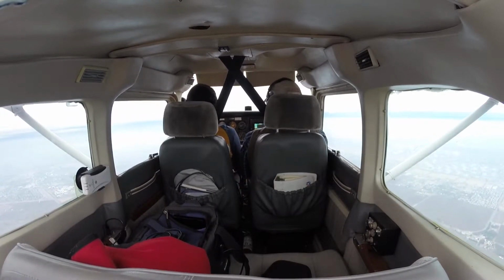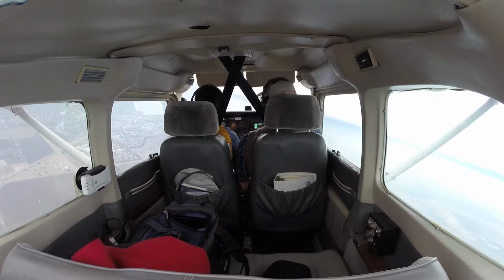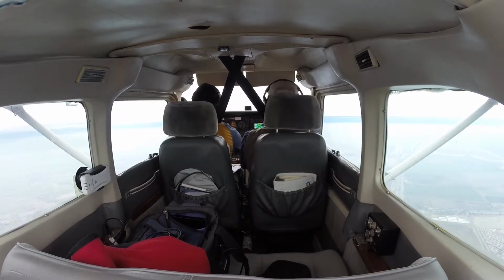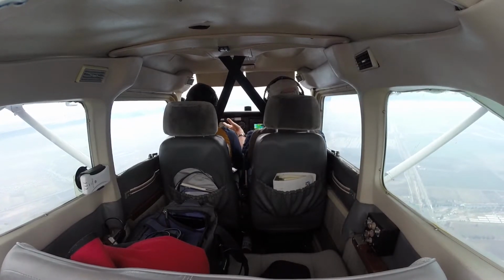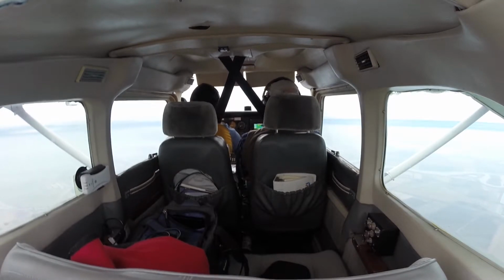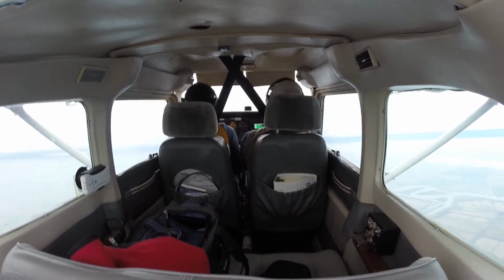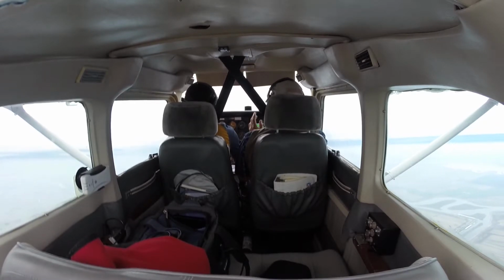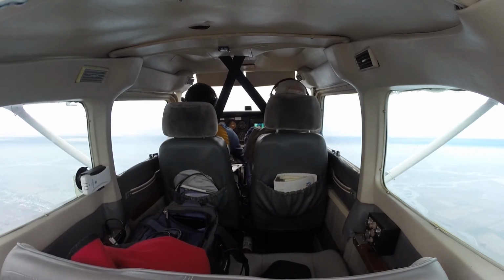Checkride prep - Approach to landing stall on a turn with SteveP 11.20.17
This video is about Approach to landing stall on a turn - with SteveP 11.20.17